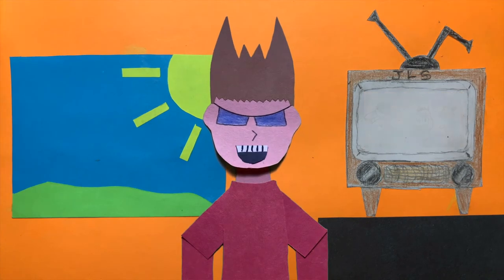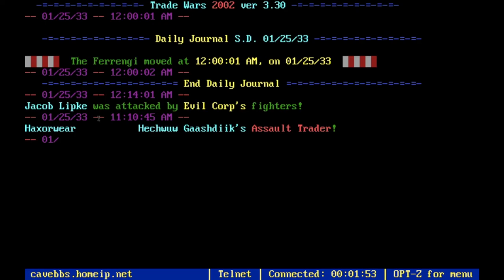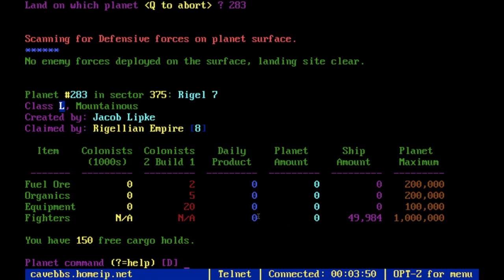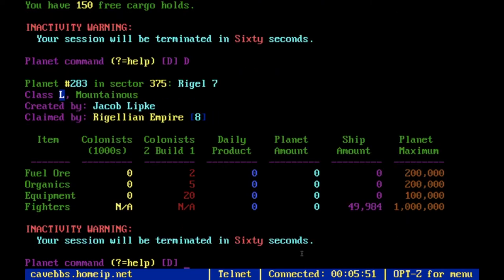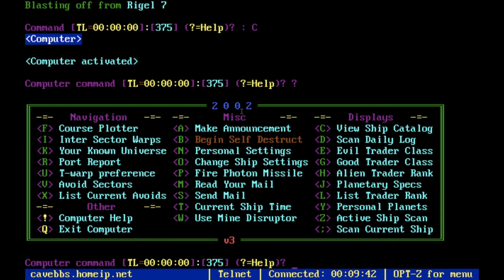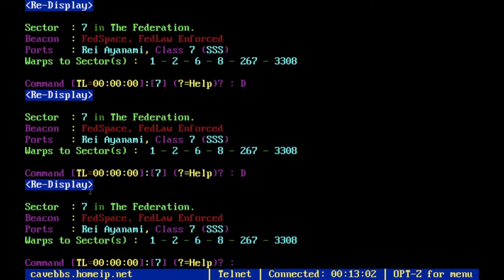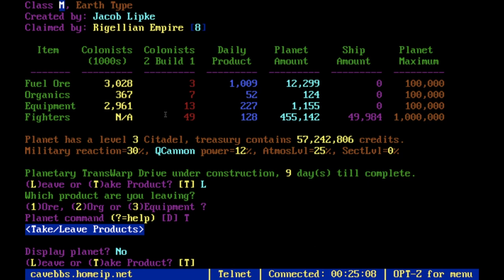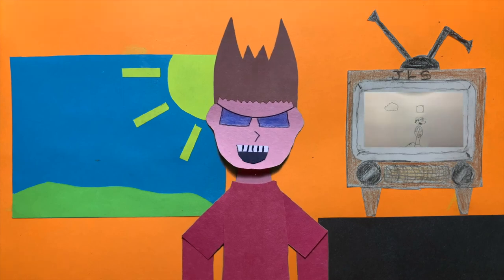How to Play Trade Wars 2002 (Online since 1986)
Trade Wars 2002 was one of the first remaining online games!  Originating in 1986, this game was and still is played through Bulletin Board Systems, the online predecessor to the internet using direct computer to computer communications over phone lines, where many computers dial into one more powerful computer acting as a server.  The amount of people on the System at a time depends on the power of the host or server computer, rather than the internet being a network of many different networks.

Address for the Bulletin Board System that I play on:
cavebbs.homeip.net

If you want to play on the same Trade Wars game on the cave BBS, make sure you choose game A on the Trade Wars game selection screen!

To Skip to Seeing my Best Planet!: 20:28

West End Girls (8-Bit): HopeHouse44